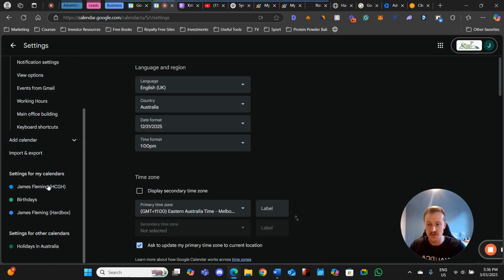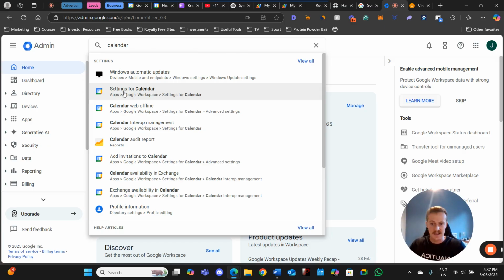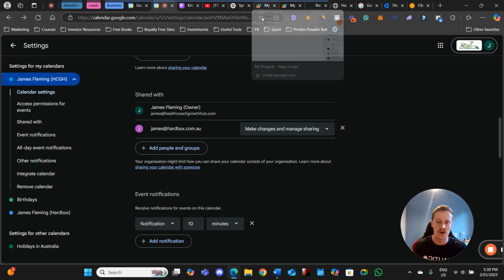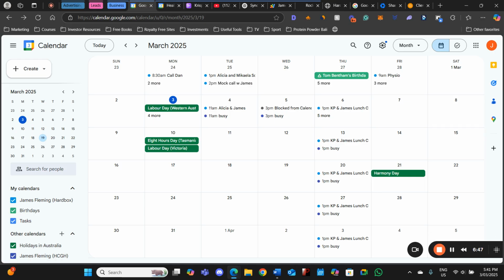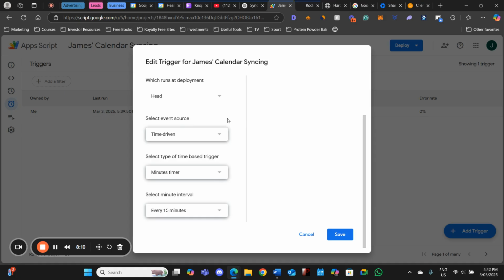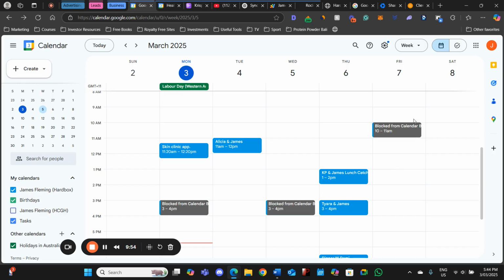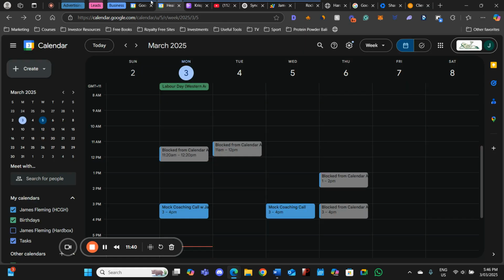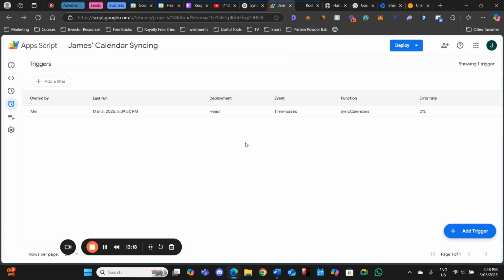How To Sync 2 Google Calendars Together (To Block Out Times) For Free